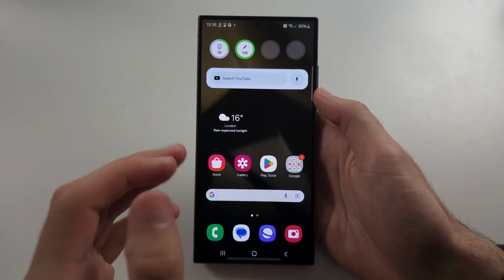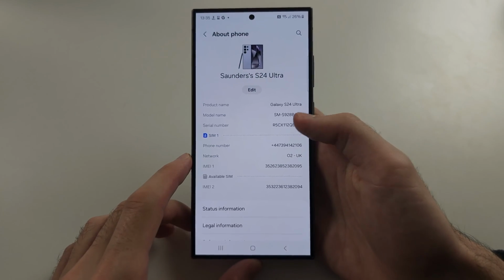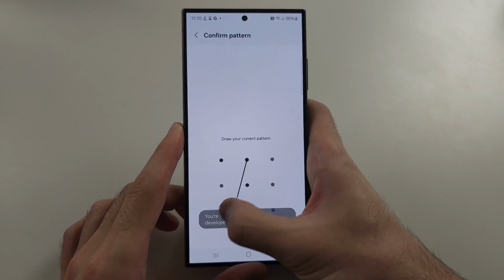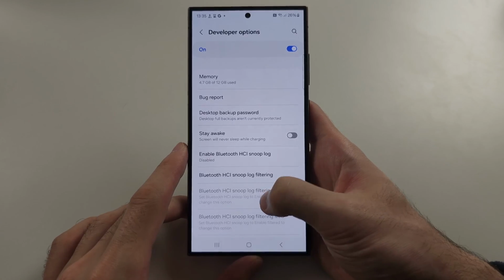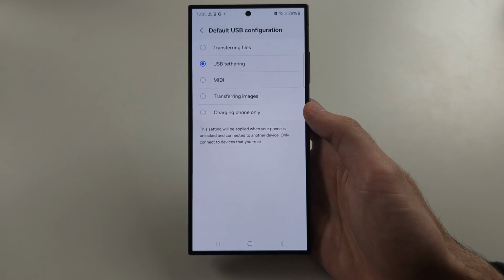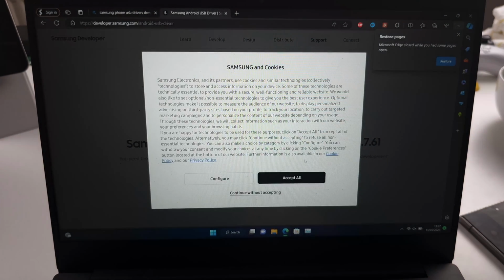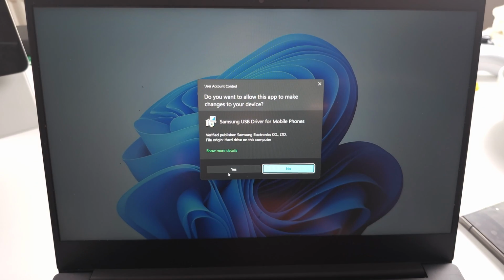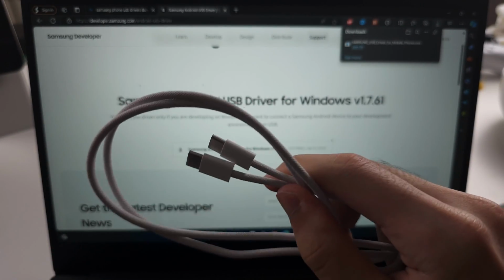Samsung Galaxy S24 Ultra USB Tethering NOT Working? SOLVED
Welcome to our troubleshooting guide for fixing USB tethering issues on your Samsung Galaxy S24 Ultra! In this video, we’ll provide solutions for when USB tethering isn’t working. We’ll cover troubleshooting steps such as checking USB settings, ensuring proper cable connections, and addressing potential software glitches. Follow along to diagnose and resolve the issue, and get your Galaxy S24 Ultra’s USB tethering functioning properly again.